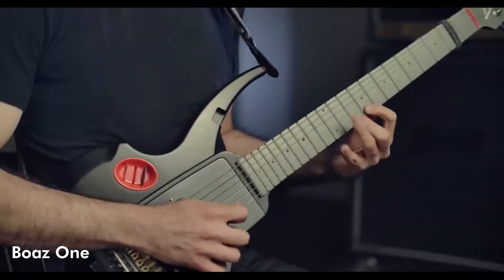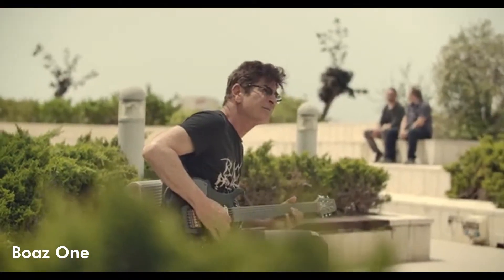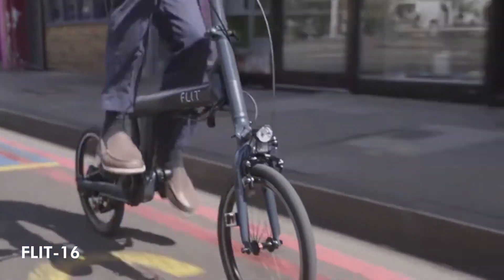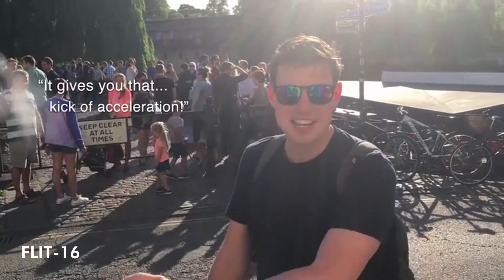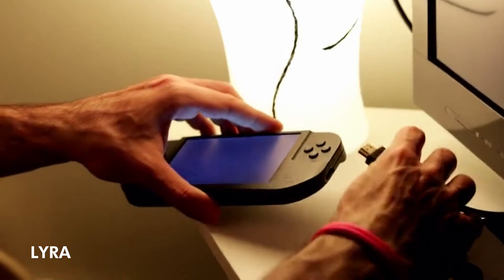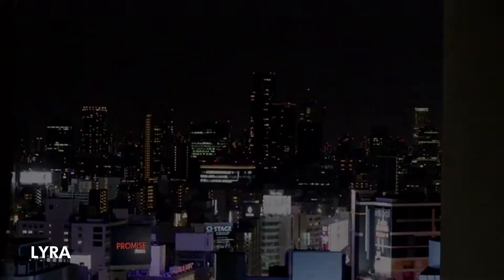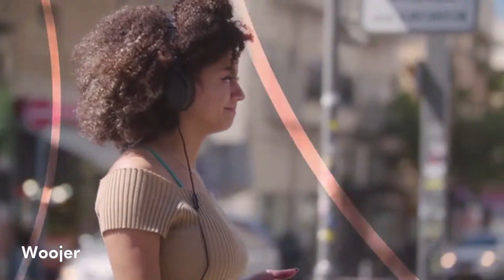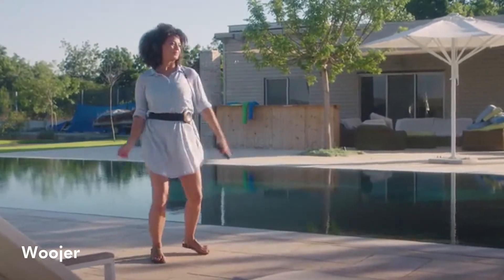5 AMAZING! Gadgets on Kickstarter #1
5 AMAZING Kickstarter Gadgets

5. Boaz One (Modular Guitar)
4. FLIT-16 (E-Bike)
3. LYRA (Handheld Game Console)
2. Woojer Edge
1. Norm Glasses